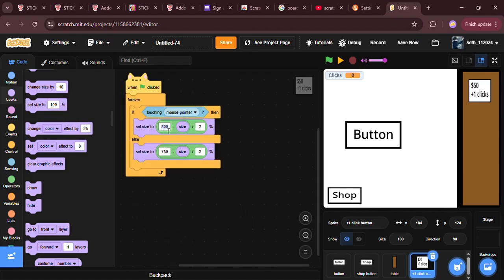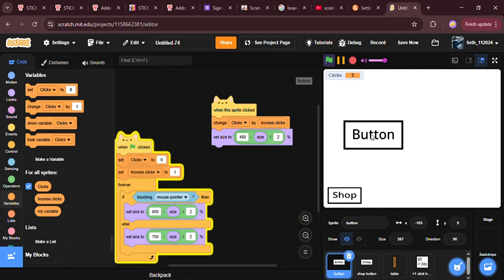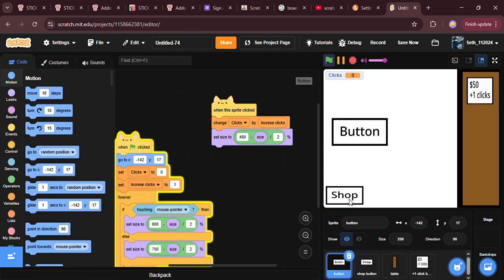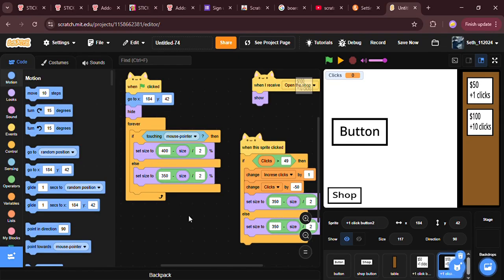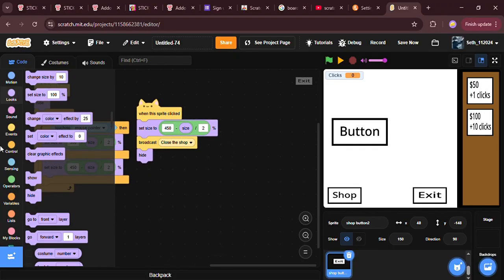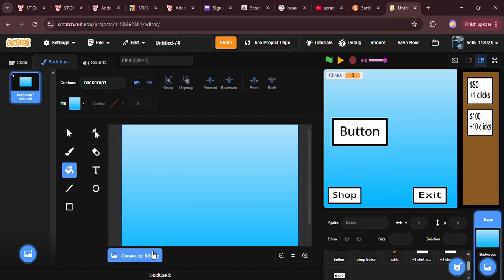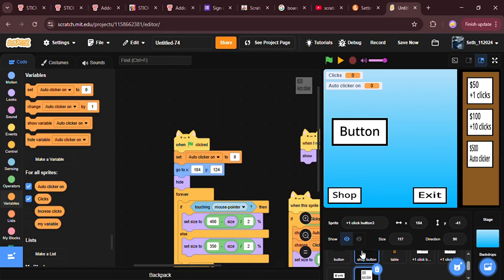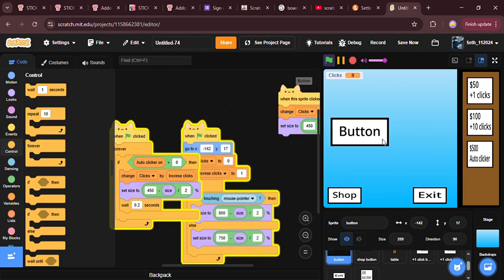How to ake a clicker game in scratch E2